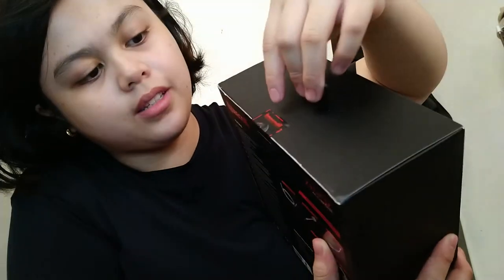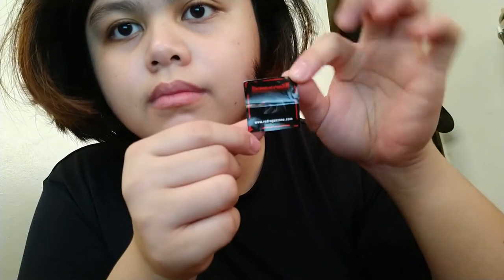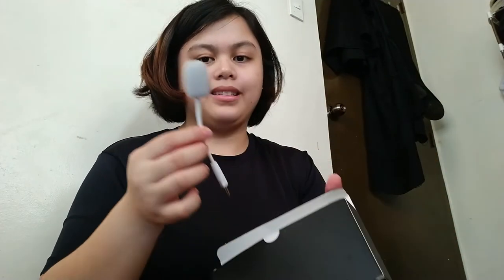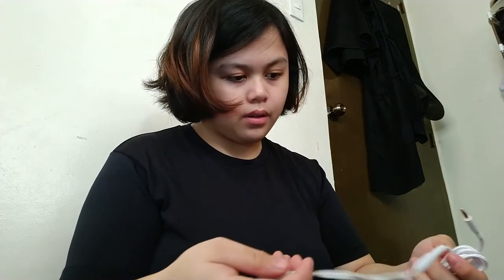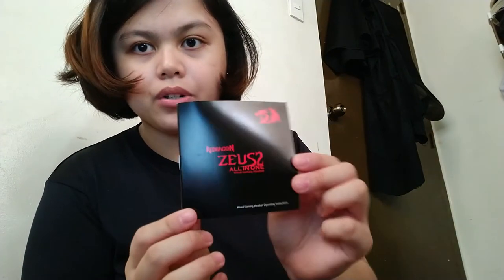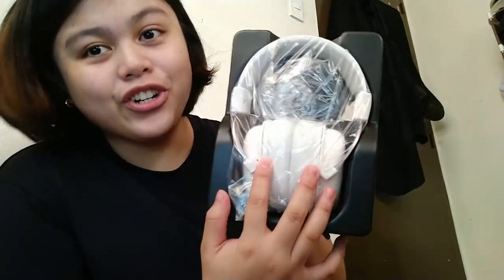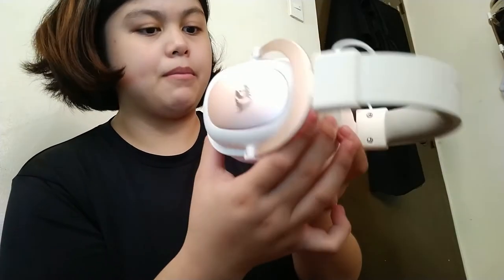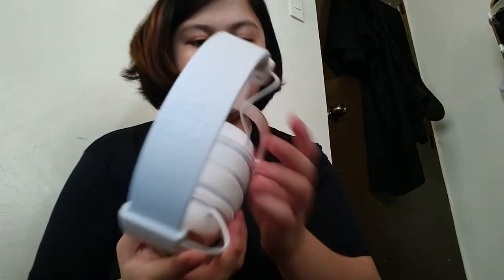UNBOXING: Redragon H510 Zeus 2 All In One Gaming Headset